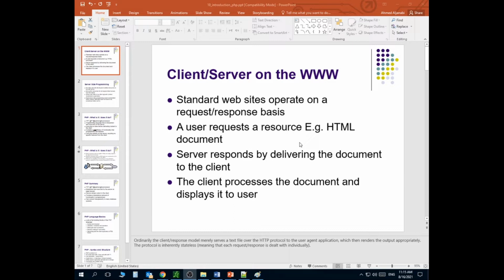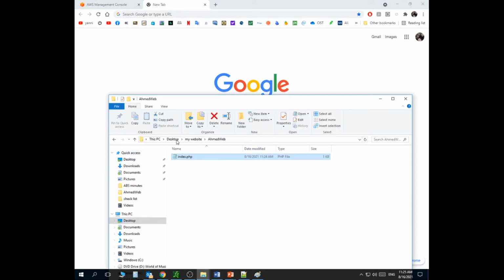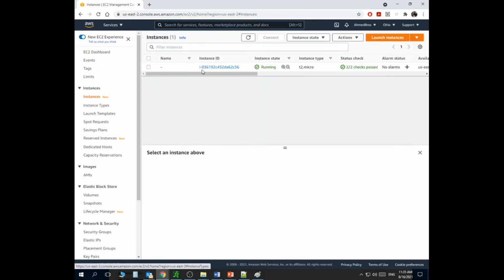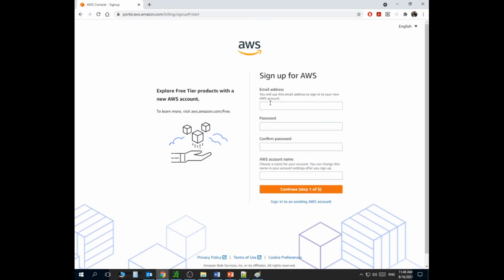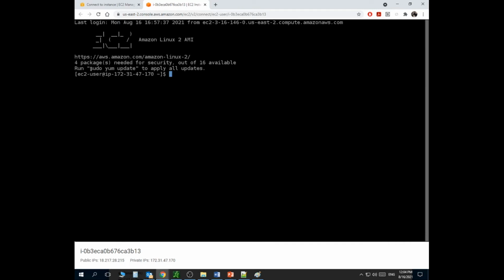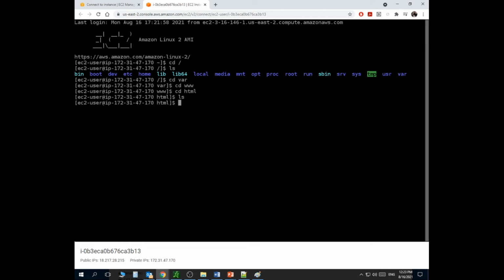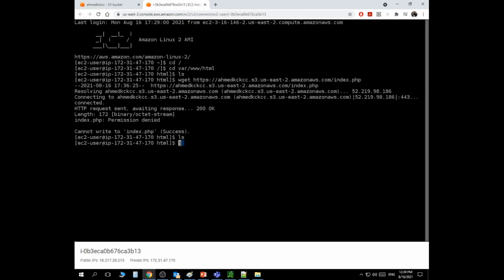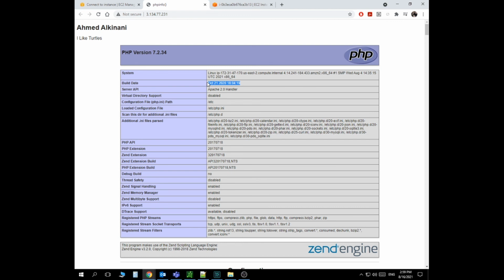introduction to PHP